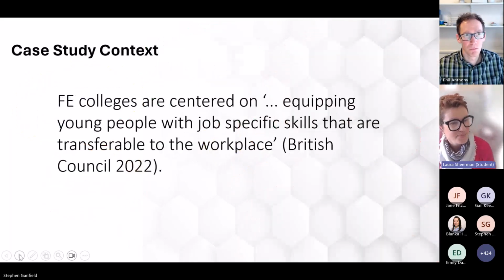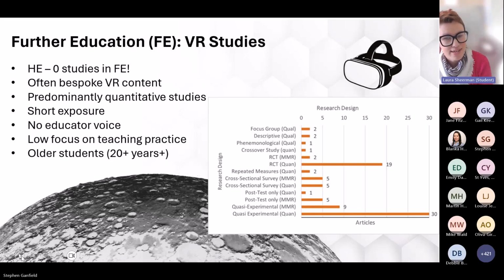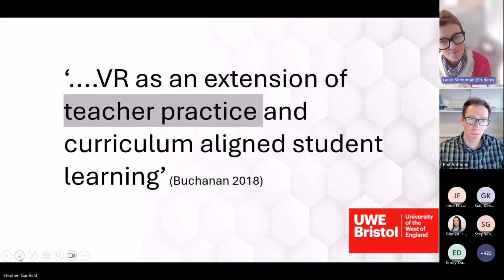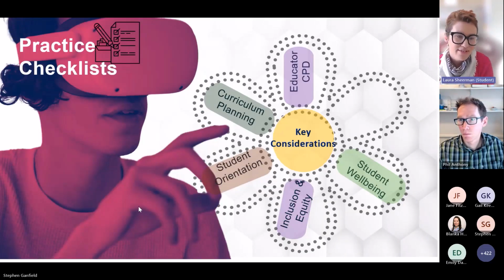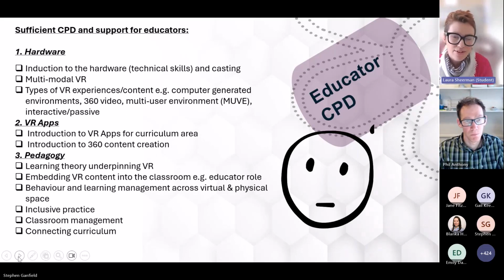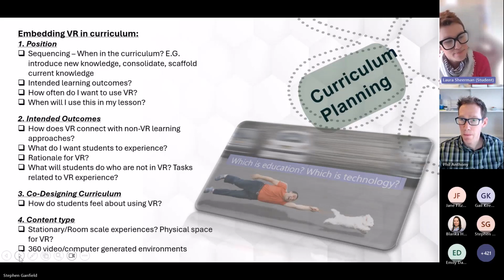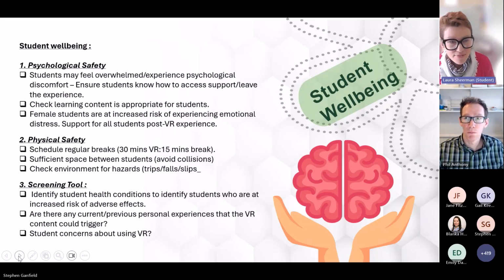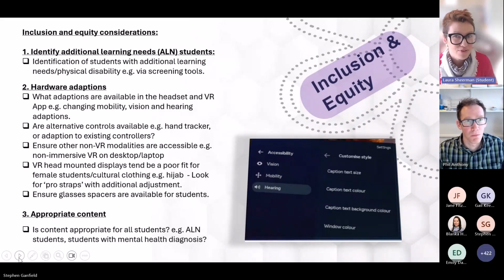VR Teaching Considerations in FE: A Case Study in Healthcare Curriculum